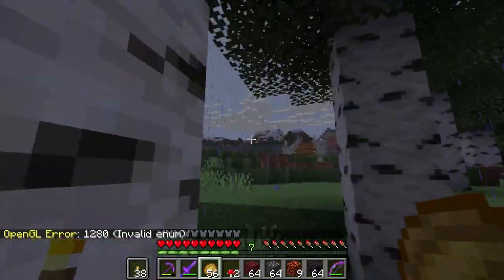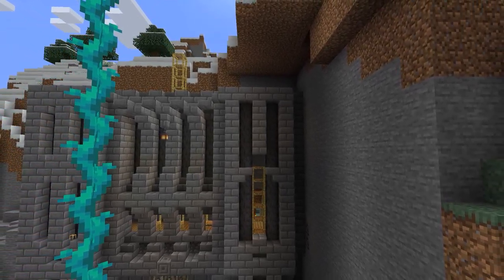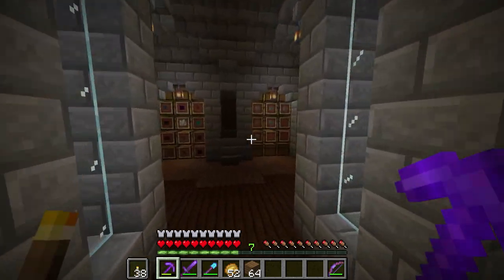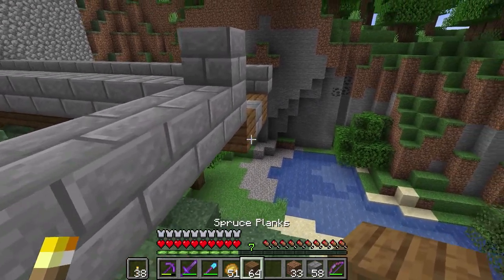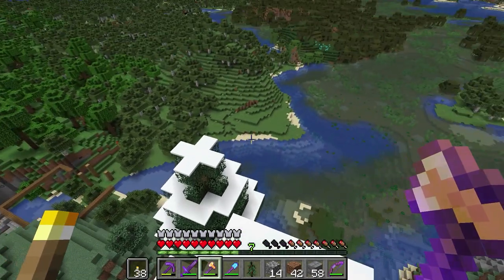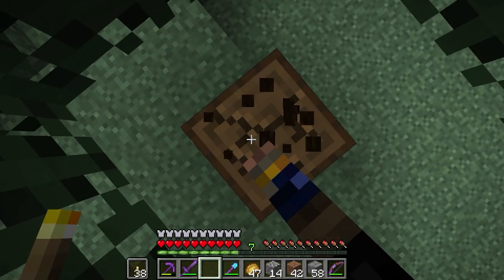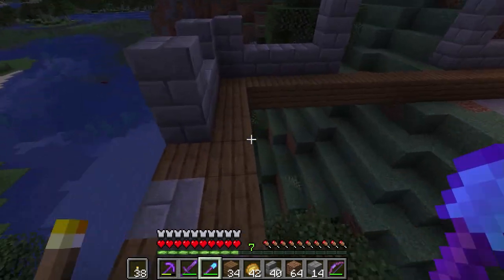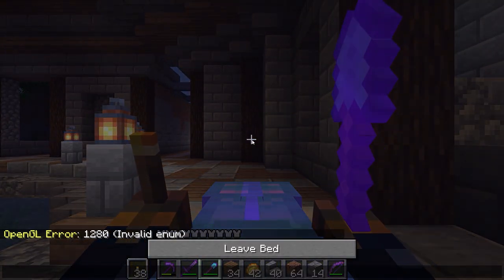"CASTLE BARRACKS!" Let's Play Minecraft Episode 49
Today we start a new build: the Mountainhome barracks!

Minecraft is a 3D sandbox game that has no specific goals to accomplish, allowing players a large amount of freedom in choosing how to play the game.

Connect With 50LevelsUp:
Production Music:
Outro- Lakey Inspired - Blue Boi (Slowed + Reverb)